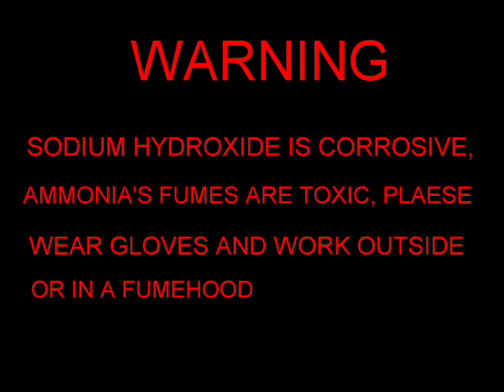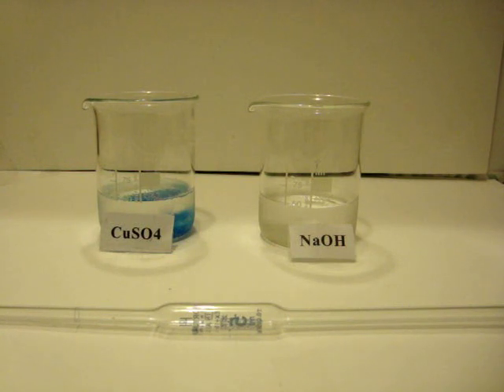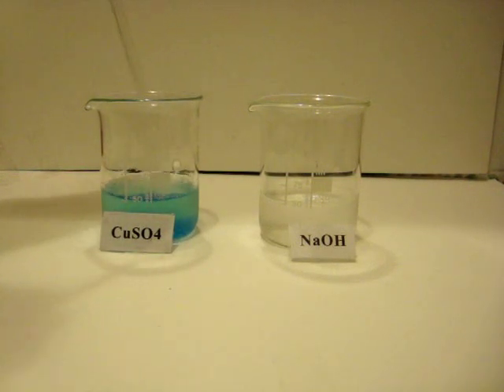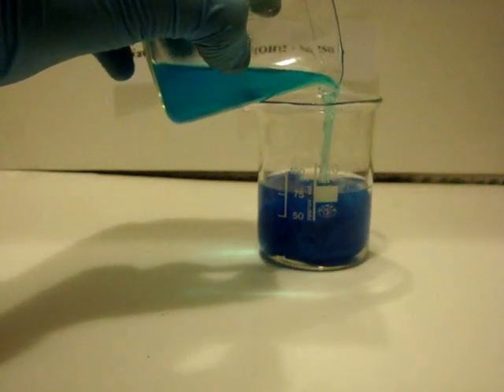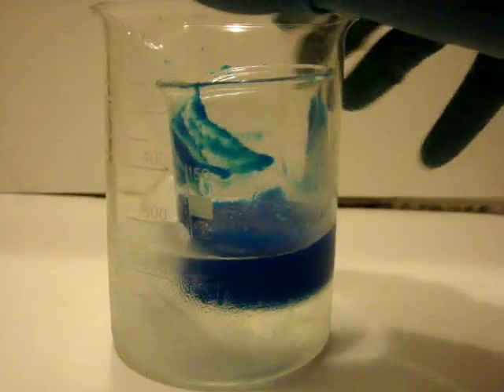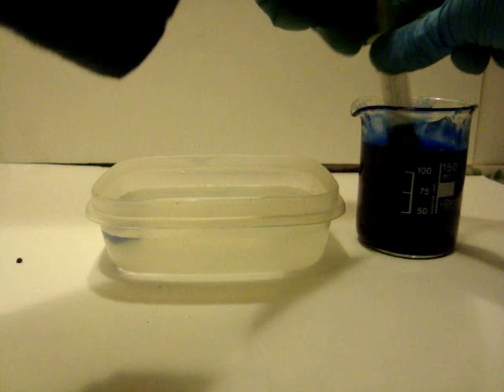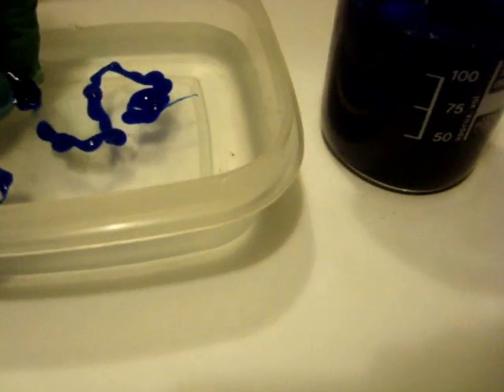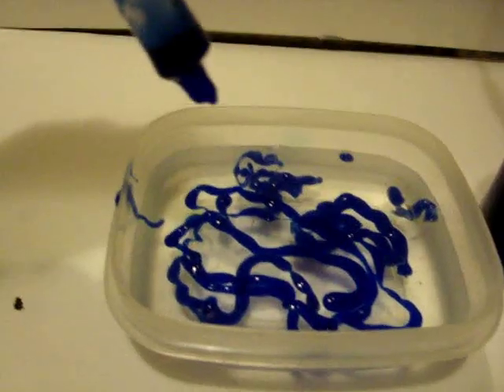CUPRAMMONIUM RAYON SYNTHESIS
Good morning everybody, today we're going to synthetize cuprammonium rayon by chemicals available at home without problems. The experience it's just meant to illustrate how a polimerization process works and to explore the science so don't expect to get a fine or useful product. rayon is a manufactured regenerated cellulose fiber. Since it's produced from natural occurring polymers it is neither synthetic fiber nor a natural one: it is a semi-synthetic fiber. There are three of more methods to make it: but just one is available at home: cuprammonium rayon.
Warning: sodium hydroxide is corrosive, ammonia's fumes are toxic, plaese wear gloves and work outside or in a fumehood.
Let's start with two solutions of very cold distilled water, about 60 ml for each beaker. In the first one on the left put 8 grams of copper sulphate pentahydrate, in the second one on the right 4 grams of anidrous sodium hydroxide. Now mix til they are completely dissolved. Working fast add the sulphate solution to the other one: a precipitate of copper hydroxide forms instantly. This is the reaction: CuSO4 + 2NaOH Cu(OH)2 + Na2SO4
After filtrate with a paper filter the hydroxide and put it into a larger beaker full of ice. Infact it is important to keep copper hydroxide cold for the next step or it will decompose into copper oxide unuseful for this reaction. After add about 50 ml of 30 % concentrated ammonia. Copper hydroxide solves into ammonia to form the deep blue coloured complex called schweitzer's reagent [Cu(NH3)4](OH)2. This complex is able to solve cellulose. After this passage put some paper into the cuprammonium complex and the mix. The blue liquid will become something like a jelly: it means it's ready for the next step.
Into a largew container now put a solution of 5-10 % sulfuric acid solved into water. then with a syringe without needle take a part of the jelly and make it forms wires upon the acid bath: rayon forms instantly. If you wanna get more fine wires put the needle to the syringe after you charged it, or it will block. as you can see rayon  appears like small blue larvas. It's pretty cool to touch it and to play with it. Wires are platic and soft and they break very easely.
wash rayon fibers obtained with water: the colour will pass from blue to white. Let it dry and now you have cuprammonium rayon.